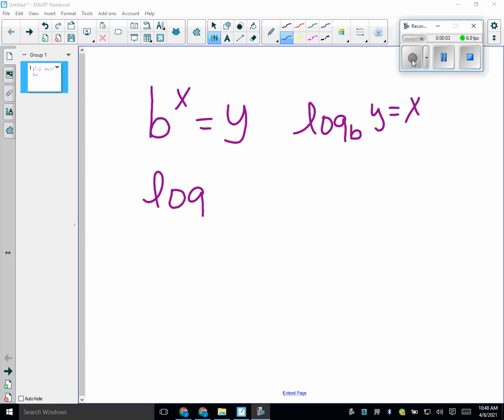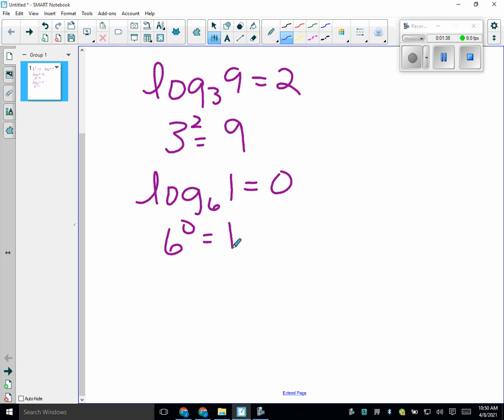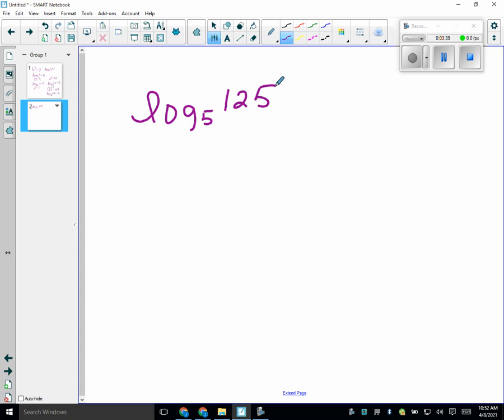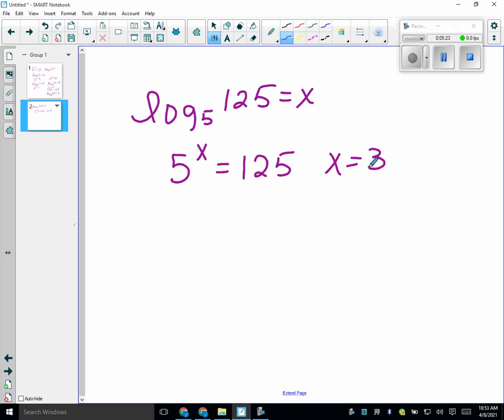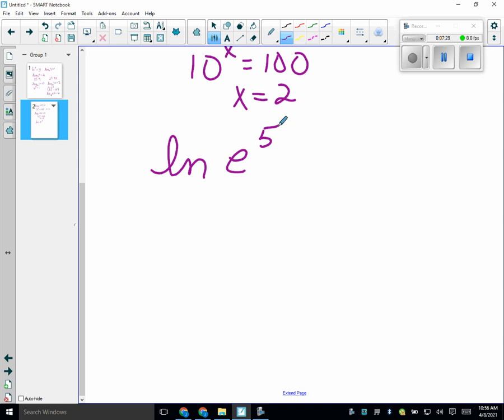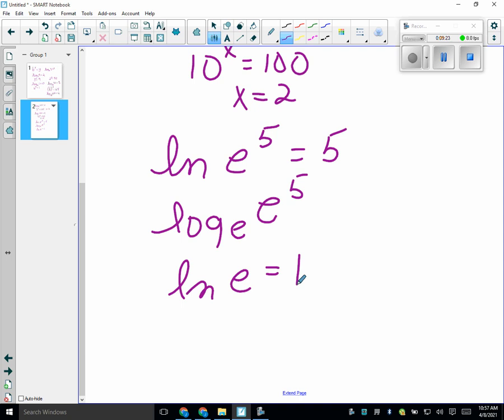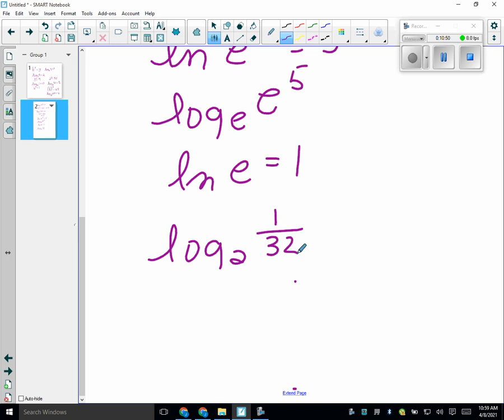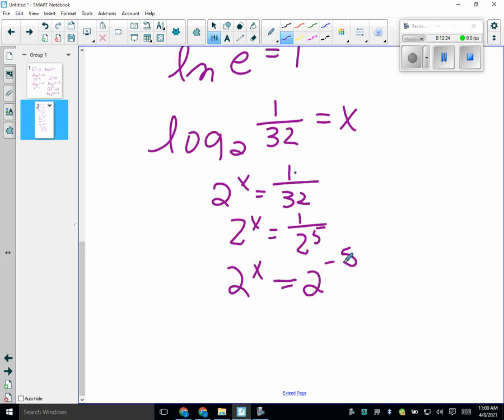April08 pre calc